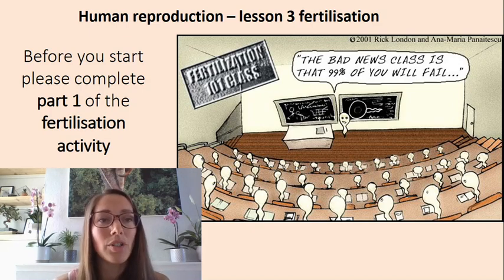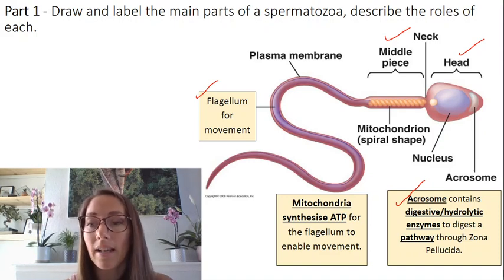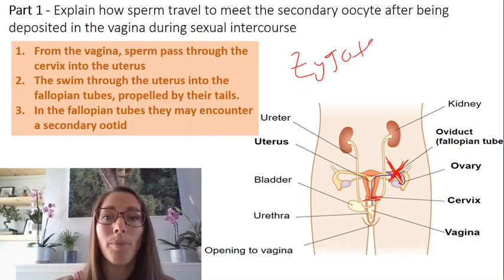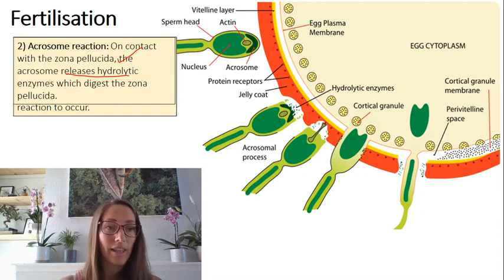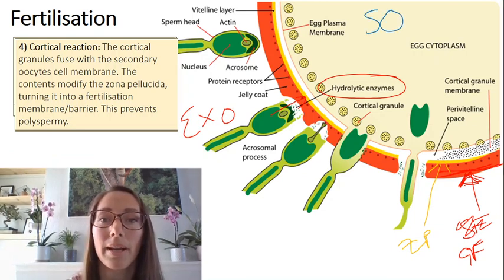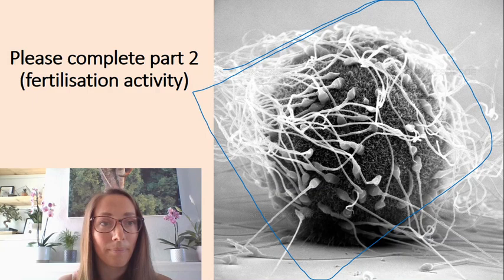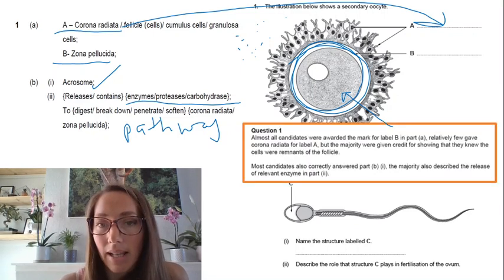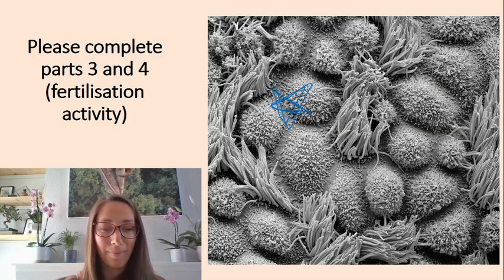Human reproduction (fertilisation) A level Biology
please complete the fertilisation activity along side this video.
Human reproduction lesson 3/3